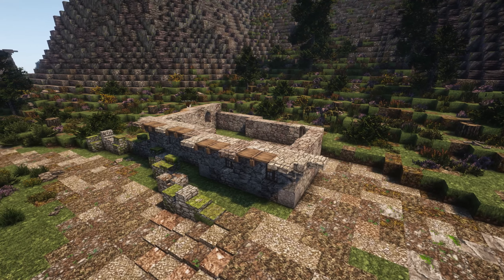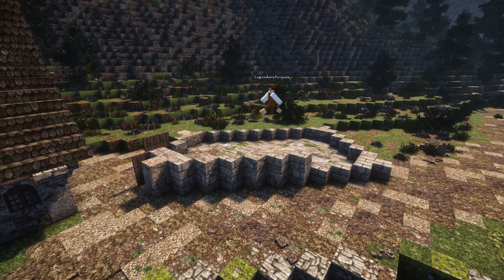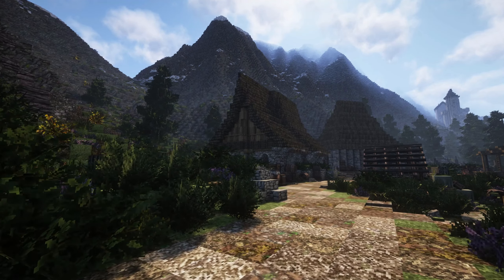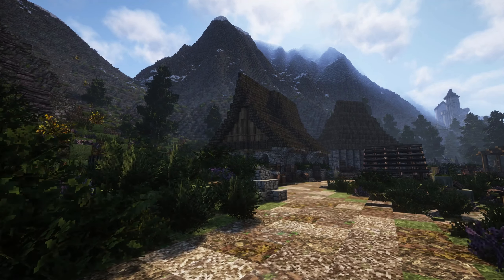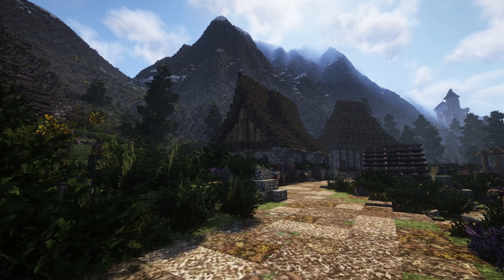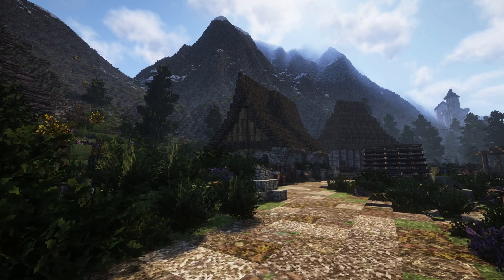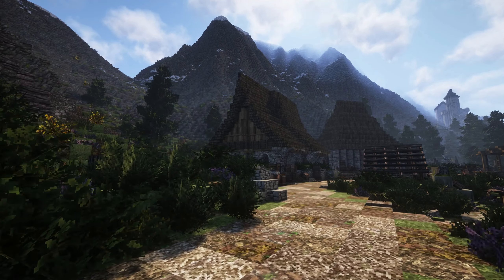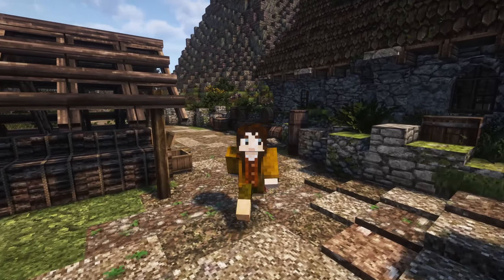Building a Medieval Lumberyard in Minecraft!!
Embark on an epic journey through time with Project Elmorin!
With a mix of historical accuracy and fantasy elements, this world offers a vast and rewarding experience as you explore a detailed and vibrant custom creation!